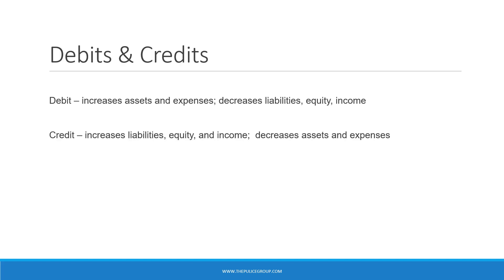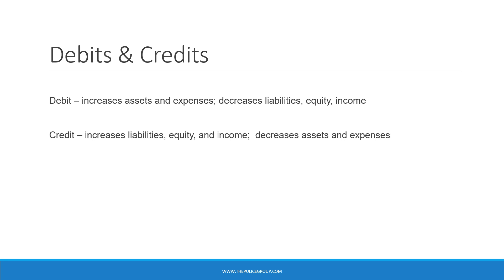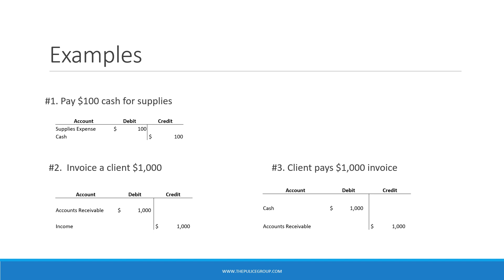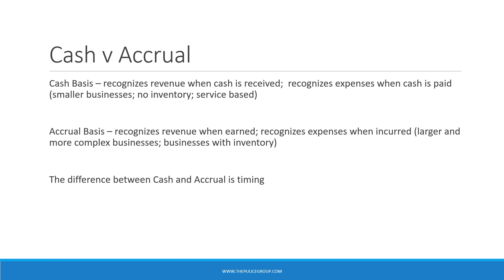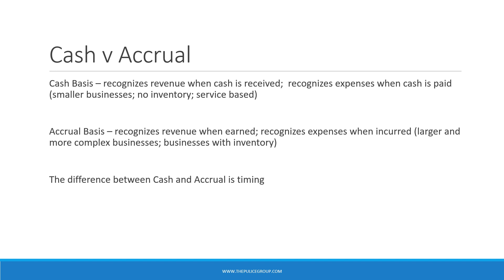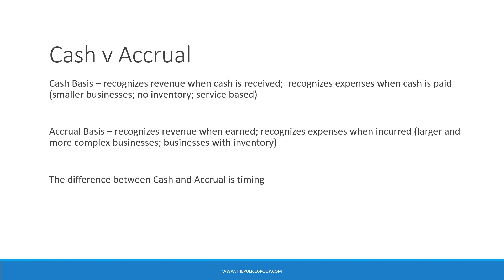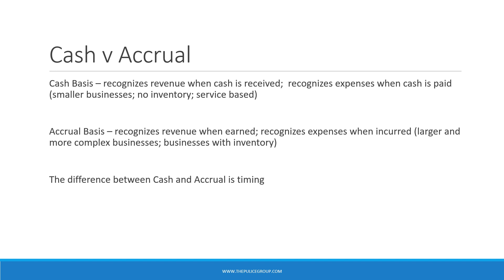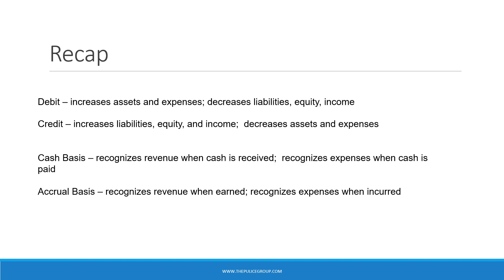Debits and Credits & Cash vs Accrual basis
In this video we discuss accounting debits and credits & cash basis vs accrual basis accounting.